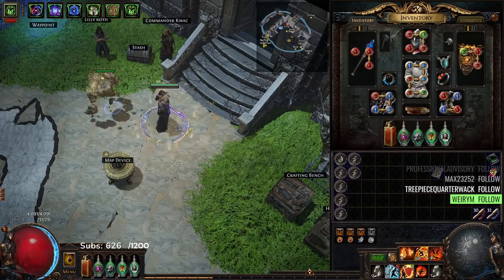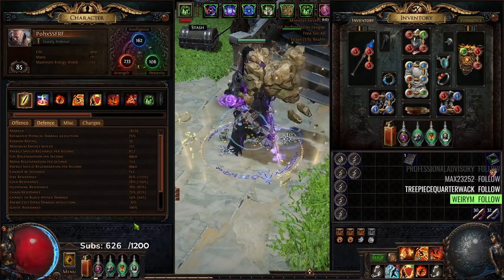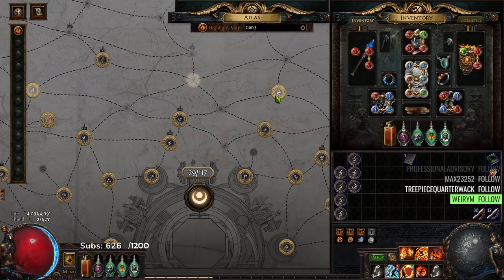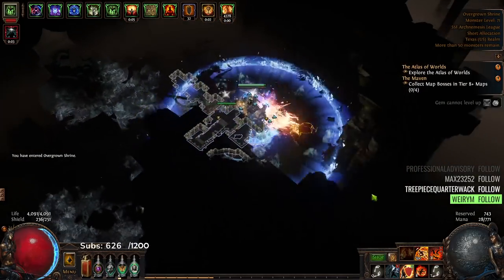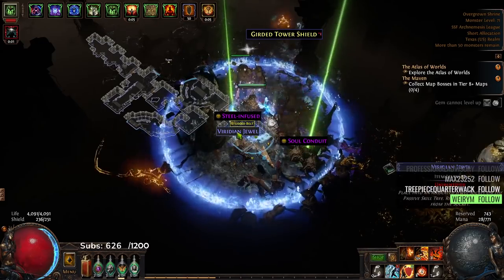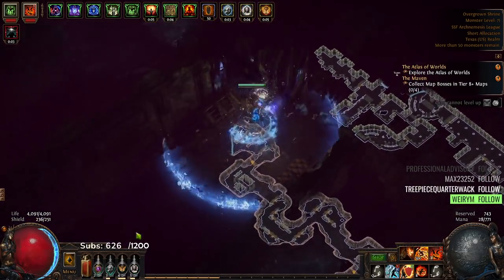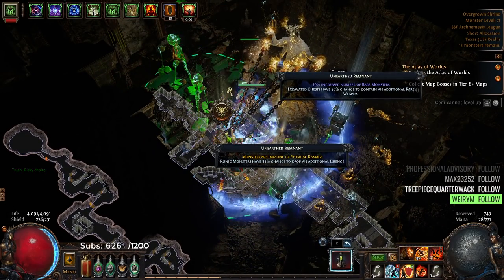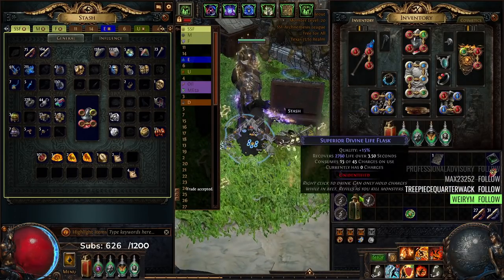Path of Exile 3.17 | SSF Righteous Fire Day 2 Progress & Updates